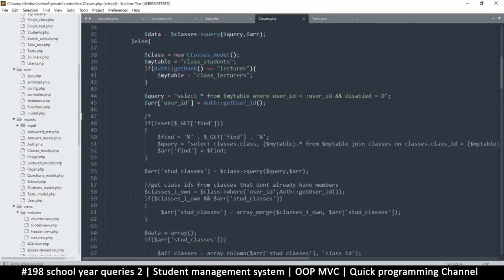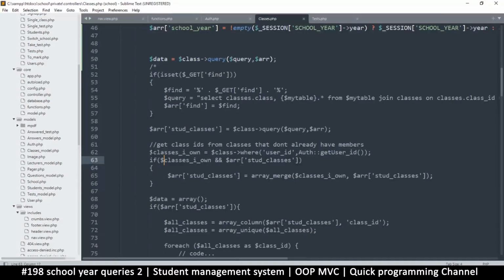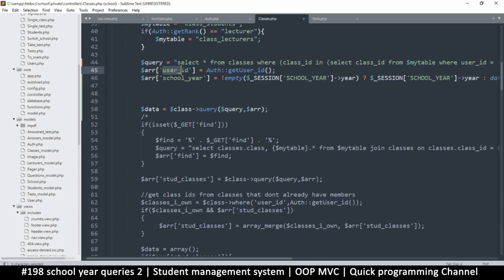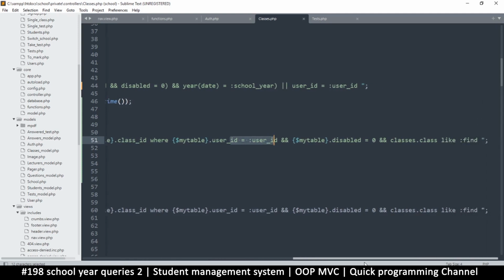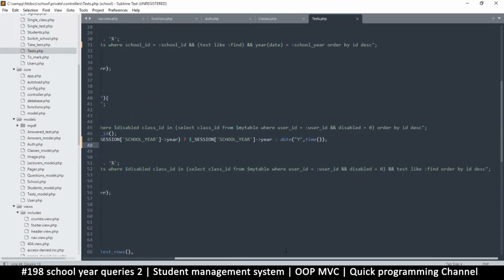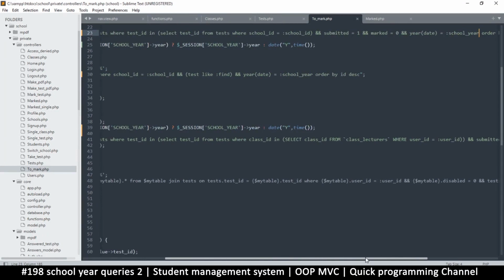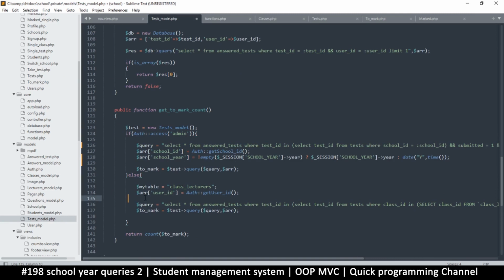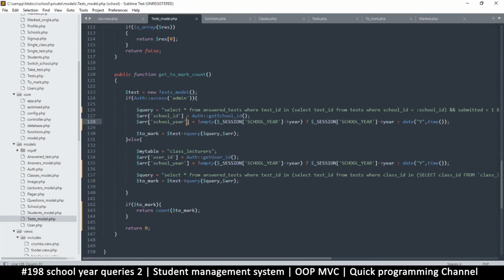#198 School year queries 2 | Student management system in PHP | OOP MVC | Quick programming tutorial